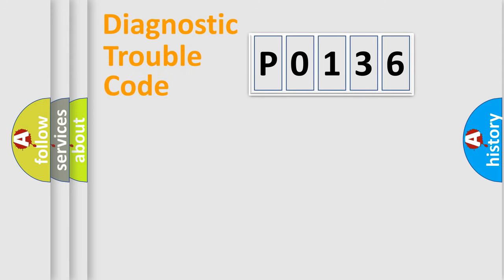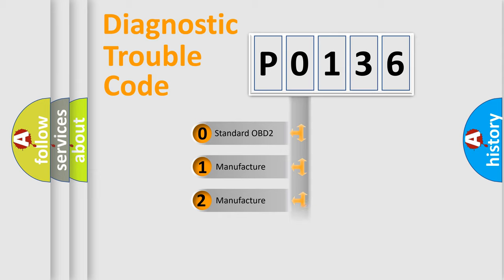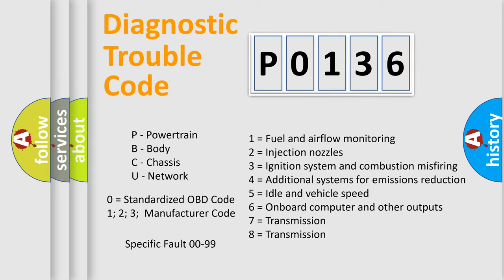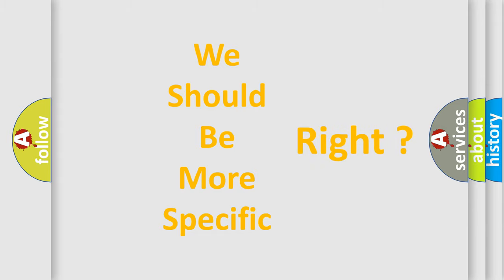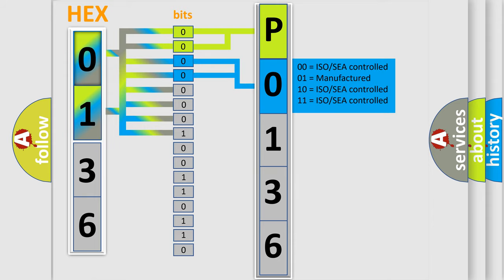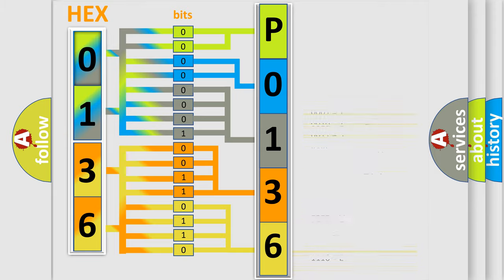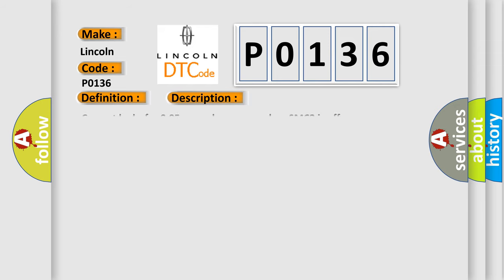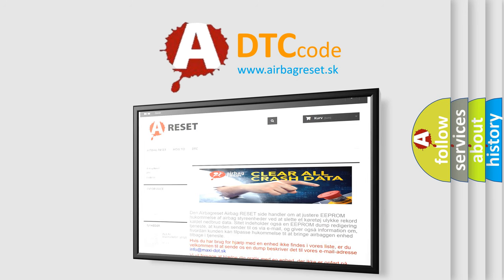DTC Lincoln P0136 Short Explanation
Contents:
0:21 Basic DTC analysis according to OBD2 protocol standard.
1:48 Insight into programming
2:58 A diagnostically understandable description of the Diagnostic Trouble Code
3:05 Basic error definition

Make:
Lincoln
Code:
P0136
Definition:
ABS Master Cut Solenoid 2
Description:
Current leaks for 0.05 seconds or more when SMC2 is off.